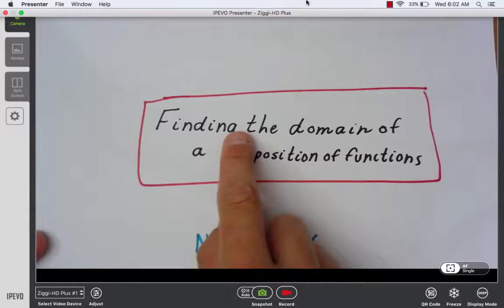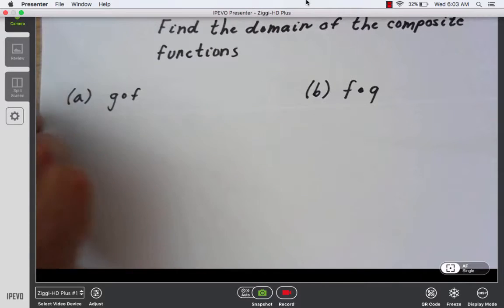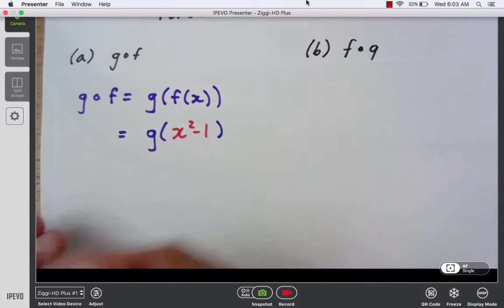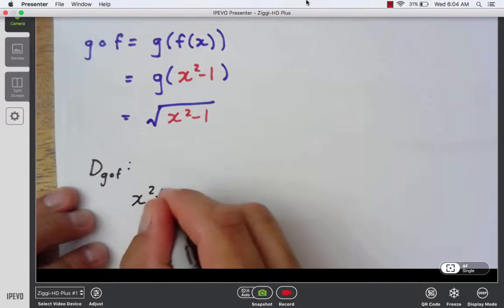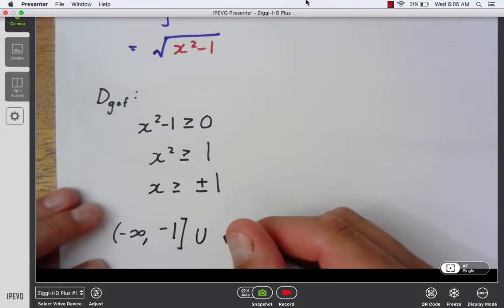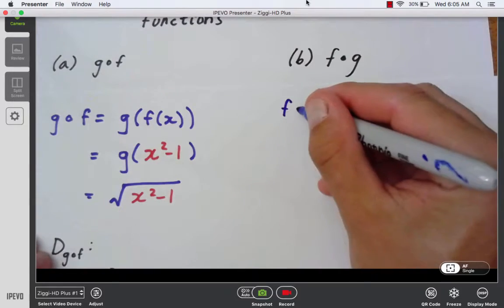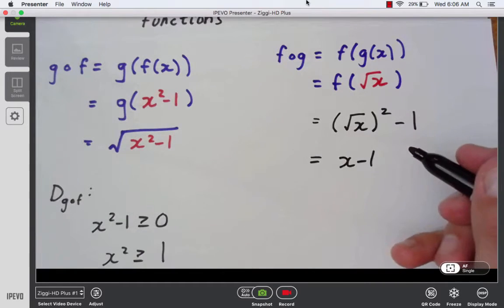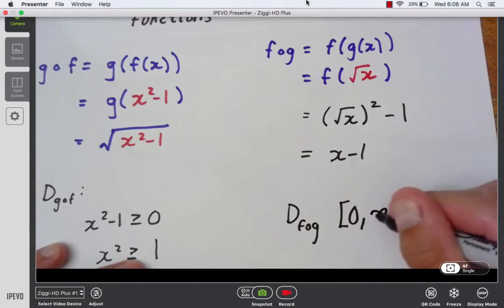Domain of a Composition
examples of finding the domain of composed functions